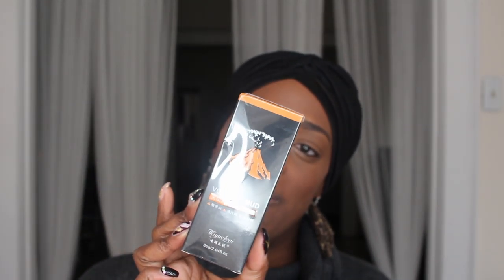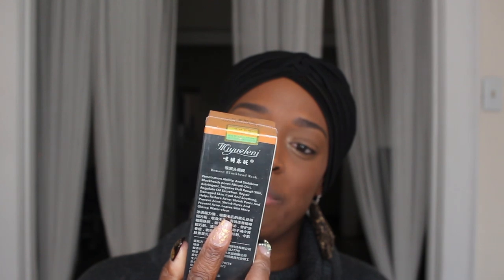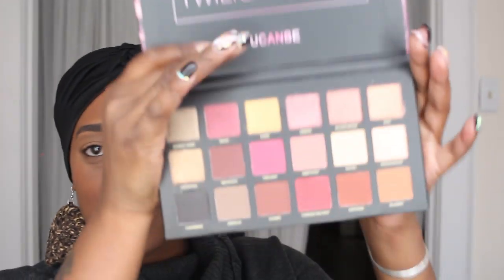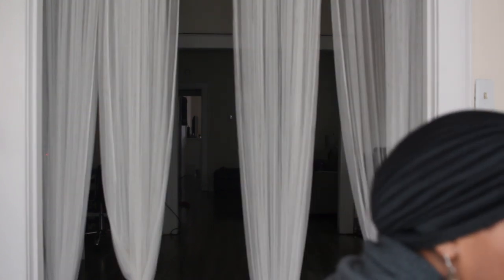Quality Beauty Goods from China UNBOXING ( HUDA BEAUTY PALETTE DUPE???) 🤔l TotalDivaRea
PLEASE GO SIGN UP AND SUPPORT THERE IF YOU CAN!

Hey Divas!!
I haven’t done a haul in a while (since I don’t shop that often) But I wanted to share some items that I got from a VERY cool site called Priseer…kind of reminds me of Wish….LOL That Pallette tho is really impressive out of everything…Hope you guys enjoy….Stay tuned for the look I did using palette.

►Periscope: TotalDivaRea

TotalDivaRea
Attn: Reanell

Items were sent to me for my honest opinion/review. NOT SPONSORED!!

YouTube Library